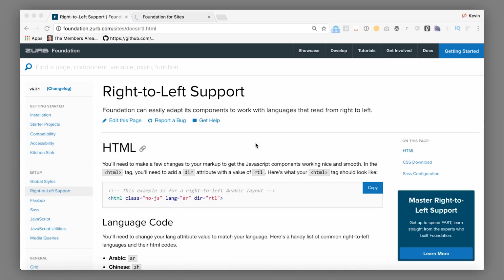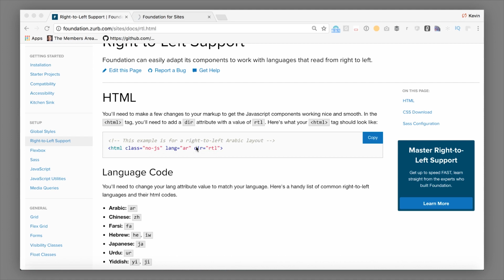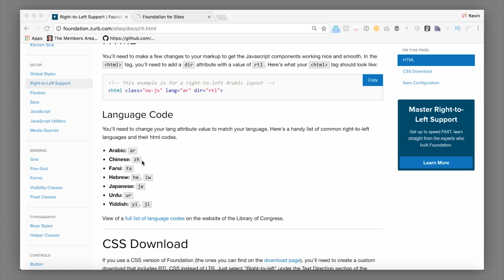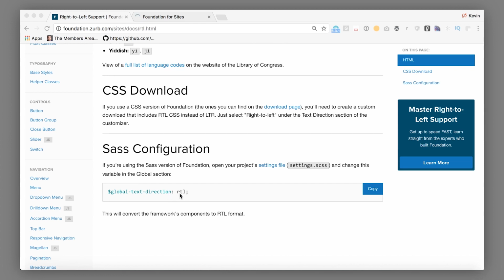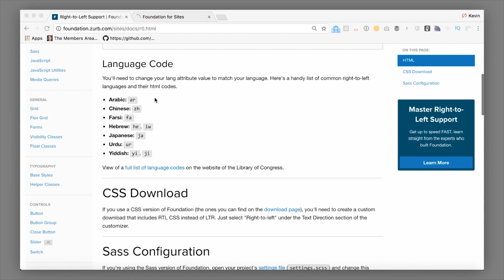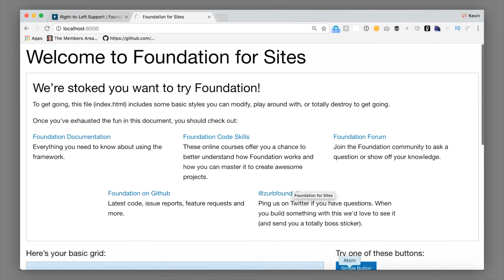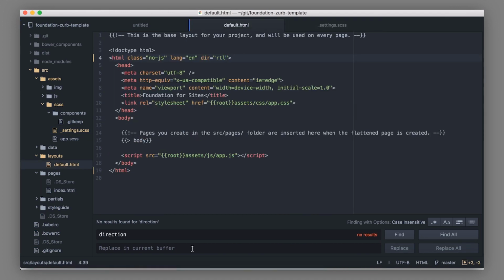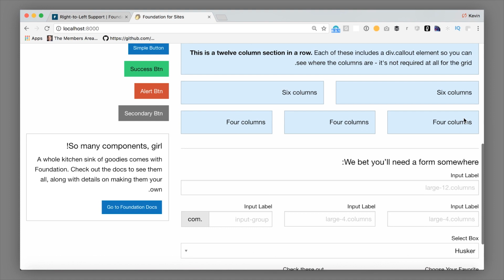↔️ Right to Left Languages | Foundation 6